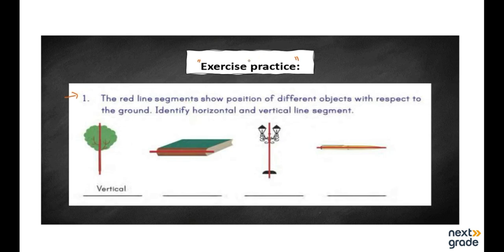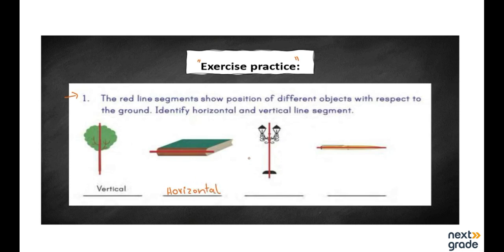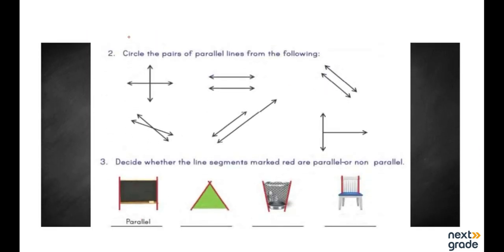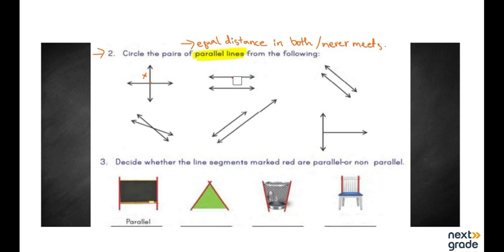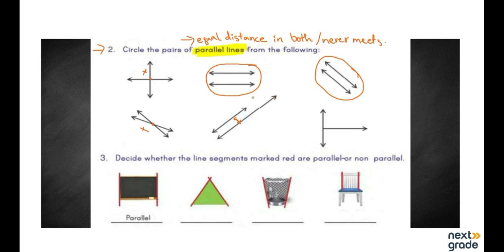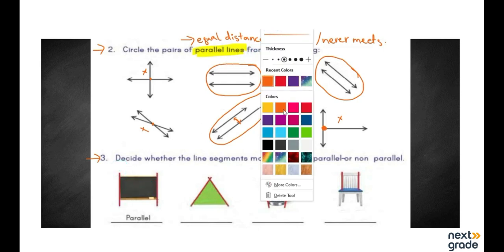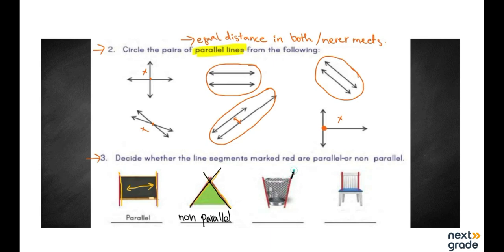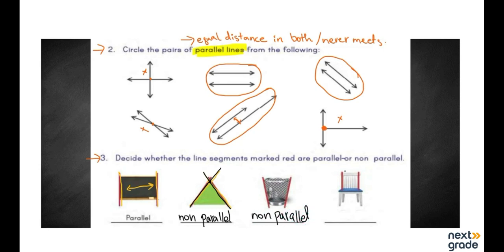Practice Distinguishing Types of Line | Grade 4 Math | Geometry | Lecture 4